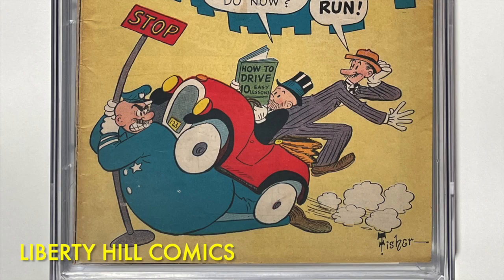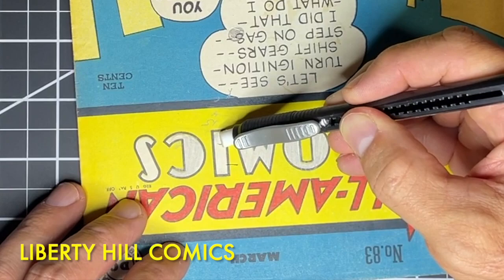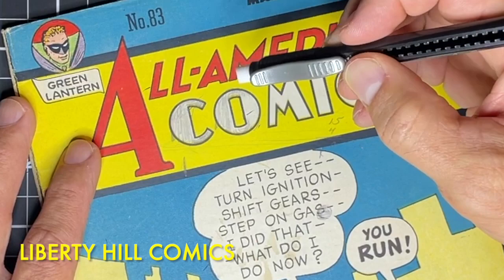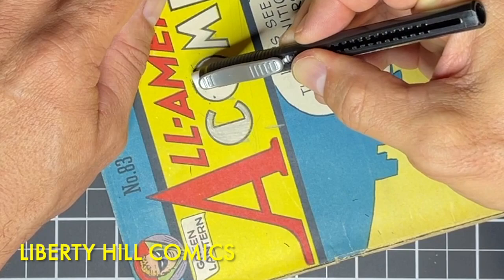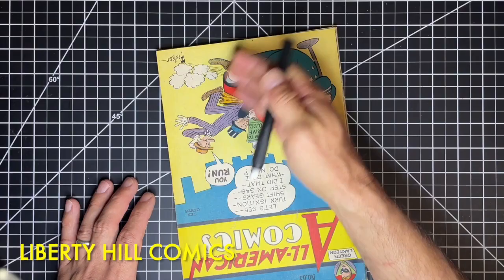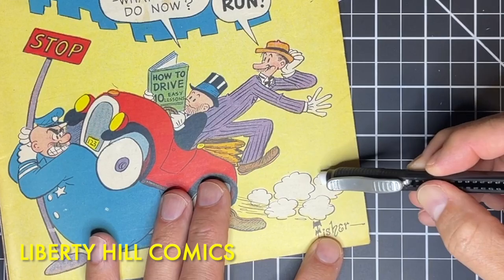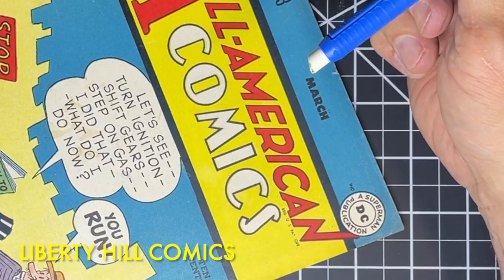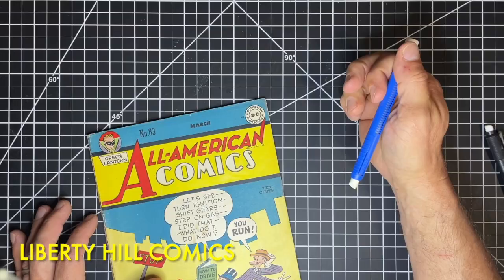Advanced Comic Book Dry Cleaning Techniques Revealed!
Today we are continuing our comic book clean and press video series in which we will dry clean this nice mid-grade Golden Age Comic Book as part of our Crack, Clean, Press, and Resubmit video series.

Our candidate comic book is a copy of All American Comics #83, from 1947, graded by CGC as a 5.0 with White Pages.  Although issue #83 is not a key issue, it is a golden age issue of an important DC title and does include a 12 page Green Lantern story, as well as a 7 page Dr. Mid-Nite.  I purchased this comic book for $189 plus shipping and taxes, with the intention of performing a crack, clean, press, and resubmit to CGC.

All American Comics #83 has only 12 universal copies in the CGC Census, and at 5.0 our copy is mid-pack in the census, with 7 copies graded higher, but that if we can stretch the grade to a 6.5, we would be at the edge of the top quartile with only 4 graded higher.

This video series will cover all aspects of Comic Book CCPR:  Crack, Clean, Press, and Resubmit.  We will cover how to evaluate a comic book CCPR candidate, crack open a slabbed comic book, clean and press the comic, and send if off to get re-graded to maximize value.  This process is the same whether you are dealing with a PGX, CBCS, or CGC slab.

Equipment
Tusy Press
10X Magnifying lamp with LED ring light
3M P95 Respirator for use with organic solvents

Triton X-100

My eBay Store (raw comics & more!):